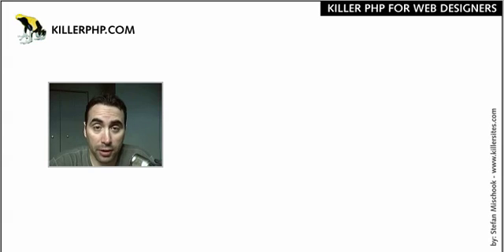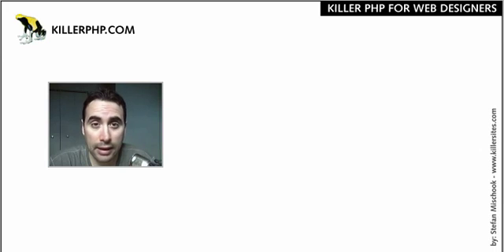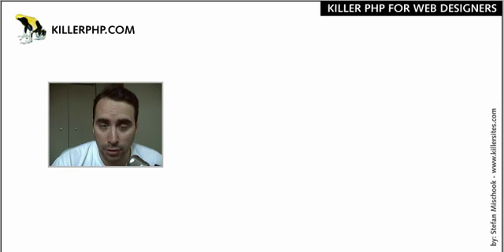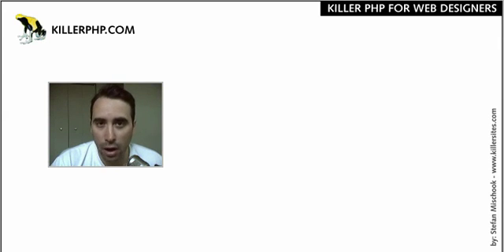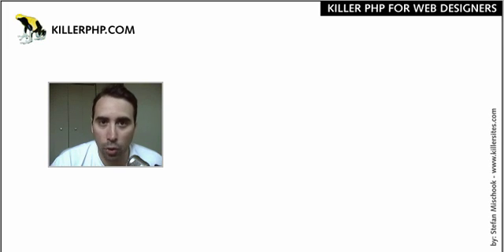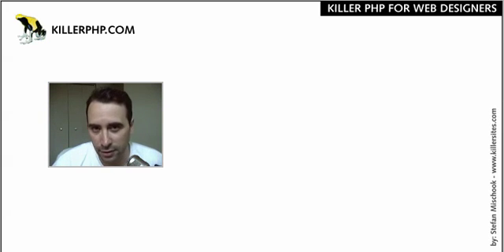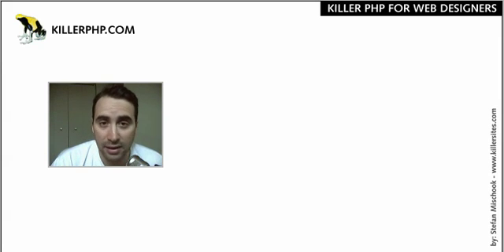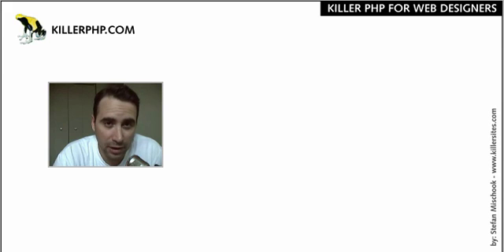Object Oriented PHP - Classes & Objects in PHP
In this video tutorial, Stef finishes off the theory of the course with talking about classes and objects in PHP. From our PHP section of the Killersites Video Tutorial Library!